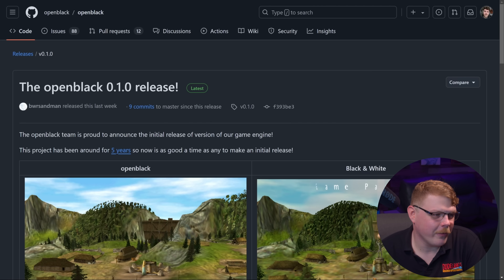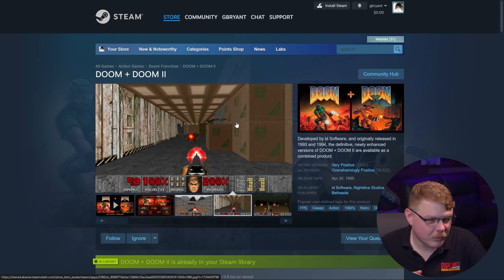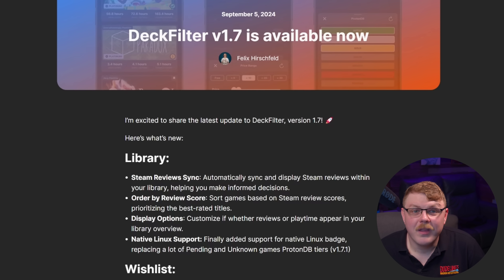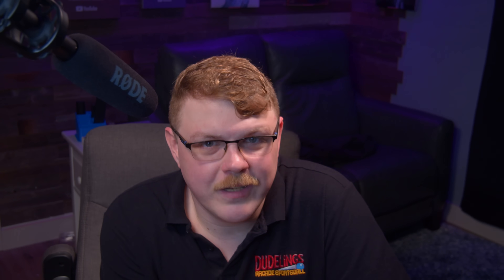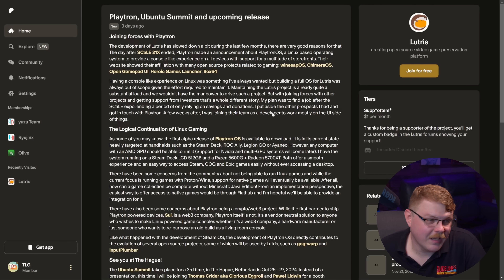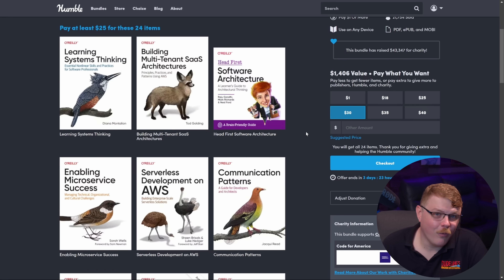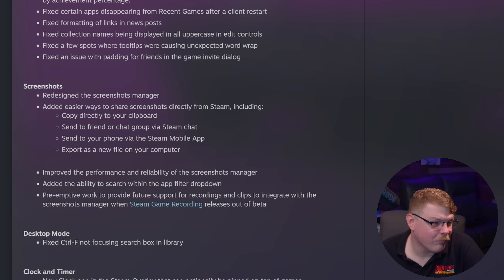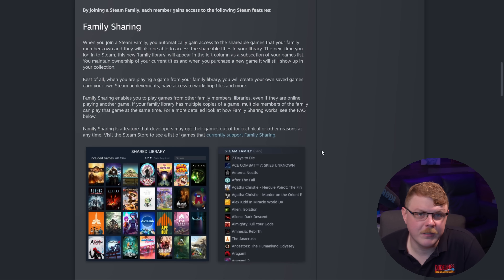This MASSIVE Steam Deck update brings library sharing and more!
This week, we saw games getting Steam Deck Verified, new community-led apps get updates, and an absolutely massive stable Steam Deck Client update deliver a long-awaited feature.

Plus, we saw the launch of a brand new free and open source engine rebuild get released and I couldn’t be more excited for it. All this and more in this week’s Linux Gaming News!

-- Chapters --
00:00 Introduction
00:23 Black & White engine rebuild `openblack` version 0.1.0
02:02 DOOM + DOOM II gets Verified
03:27 Decky Loader 3.0
04:03 DeckFilter v1.7
06:02 Lutris Founder & Lead Dev now works for Playtron
09:26 Humble's Software Architecture 2024 Bundle
10:25 Steam Deck Client Update - September 11, 2024
12:11 Steam Families update
14:16 Outro